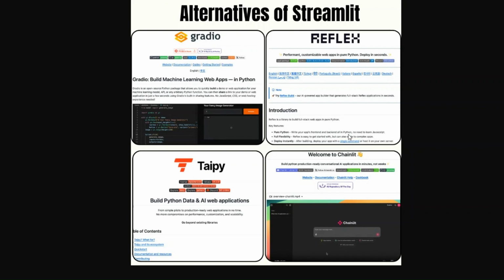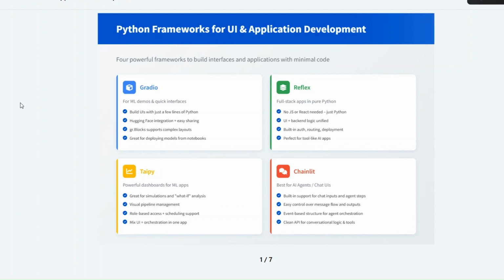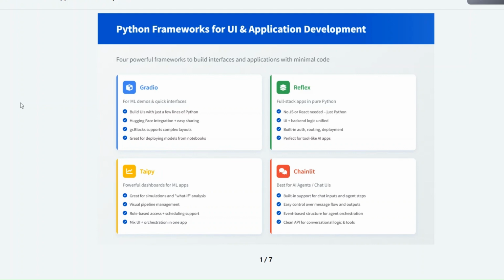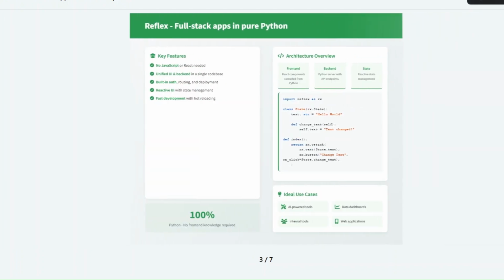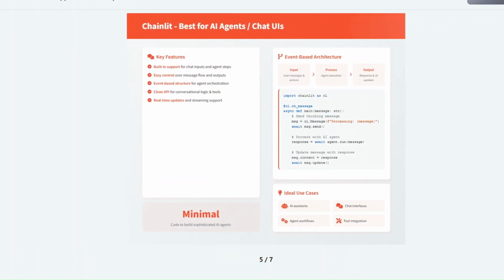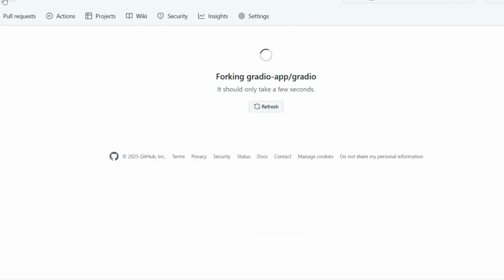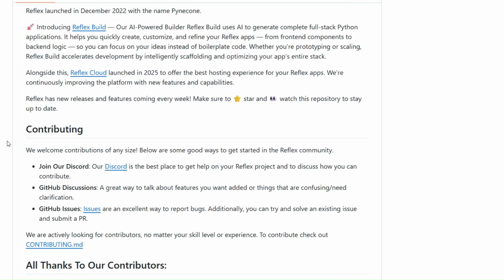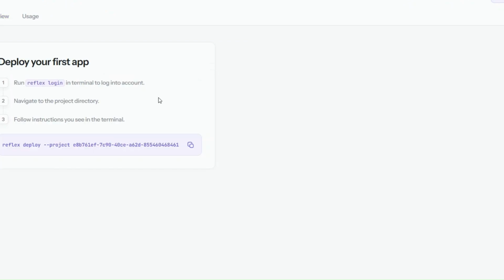Stop Using Streamlit for Everything! ⚠️ 4 Smarter Python Tools You NEED to Try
Still relying on Streamlit for all your AI and data apps? It’s time to level up.
In this video, I’ll walk you through 4 powerful alternatives to Streamlit — all with real GitHub use cases, Python-first design, and killer features.

We cover:
1️⃣ Gradio – ML demos, Hugging Face integration, fast UI building
2️⃣ Reflex – Full-stack apps in pure Python, no JS needed
3️⃣ Taipy – Simulation dashboards with orchestration tools
4️⃣ Chainlit – Chat UIs and AI agent frameworks made easy